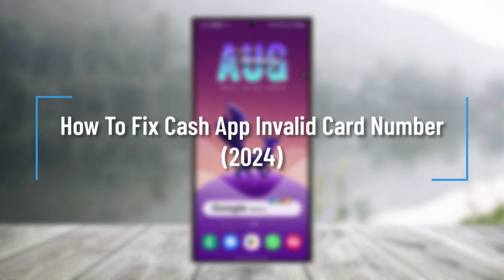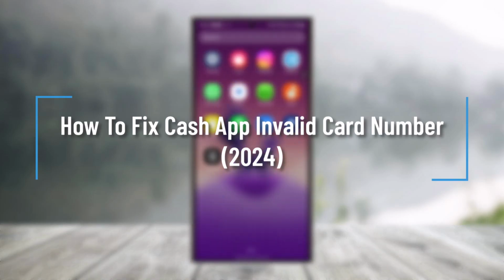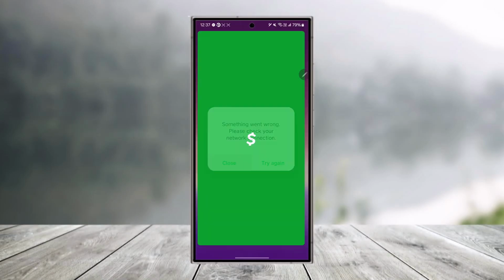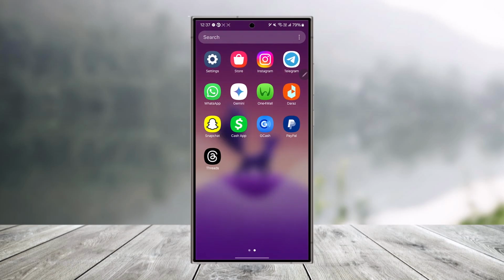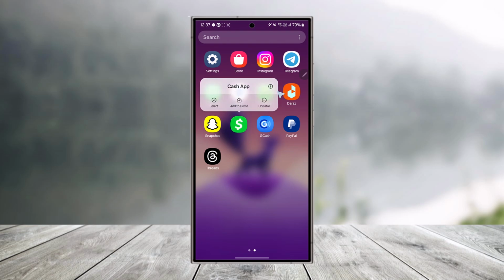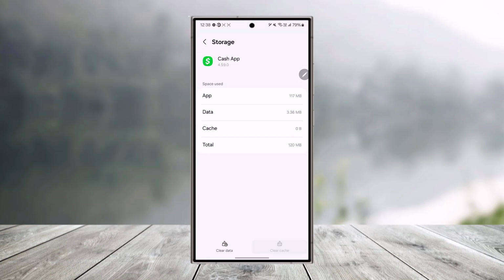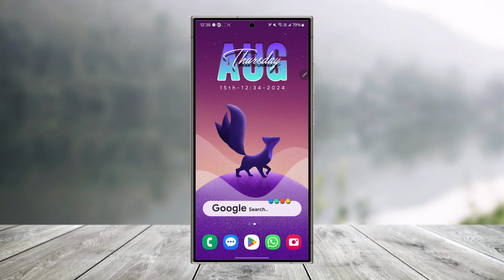How To Fix Cash App Invalid Card Number ! (2024)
When attempting to link a card on Cash App, encountering an "invalid card number" error can be frustrating. This issue can arise due to several reasons, and here are the steps you can take to fix it:

First, double-check the card information you’ve entered, such as the card number, expiration date, CVV, and billing address. Ensure all the details match exactly with what is associated with your card. Even a small mistake can cause the card to be rejected.

If the information is correct and you’re still facing issues, it might be worth contacting your bank or card issuer. Sometimes, there are restrictions placed on the card that prevent it from being used with Cash App. Your bank can clarify and possibly remove these restrictions.

Another option is to contact Cash App's in-app support for assistance. They might be able to provide specific guidance or solutions based on your situation.

Clearing the app’s cache and data can also be a helpful step. To do this, go to your device's settings, navigate to the Cash App's storage settings, and clear the cache and data. This can resolve any issues caused by corrupted data or temporary files.

If none of these solutions work, consider exploring other payment options available within Cash App.

Timestamps:
0:00 Introduction
0:04 Double-checking Card Information
0:24 Contacting Bank or Card Issuer
0:32 Using Cash App Support
0:38 Clearing Cache and Data
0:48 Exploring Other Options